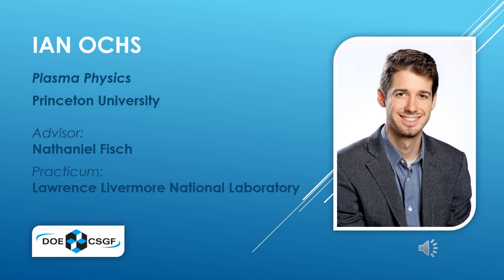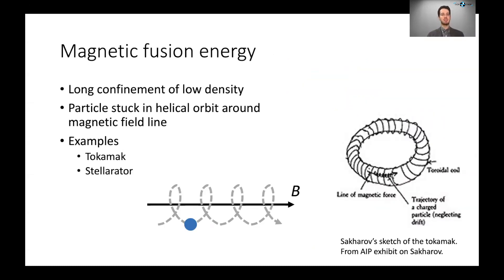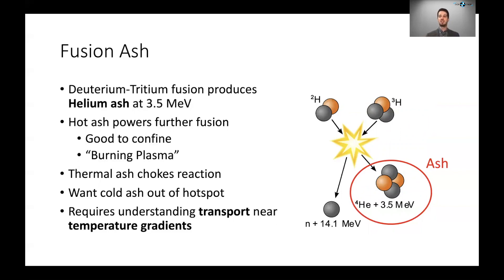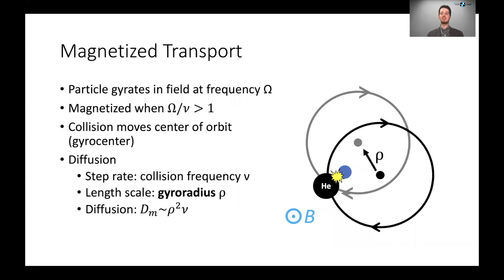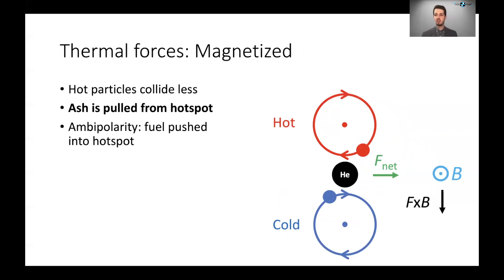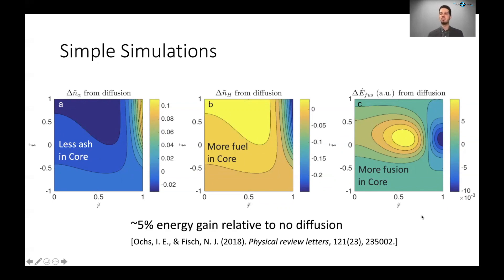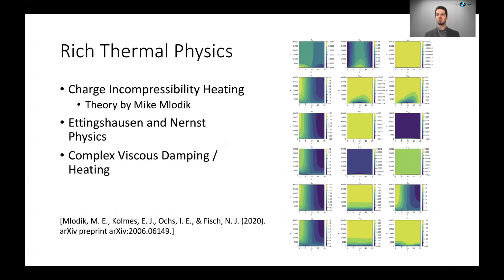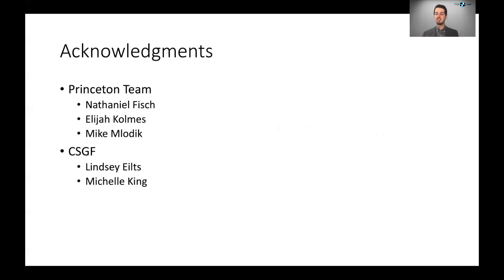DOE CSGF 2020: Understanding and Exploiting Transport in Magneto-Inertial Fusion Plasmas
Achieving economical fusion requires achieving the Lawson criterion, a triple-product of density, temperature and energy confinement time. Fusion energy has historically been dominated by two approaches to achieving this triple product: magnetic fusion, which aims to confine a low-density plasma for a long time via magnetic fields; and inertial fusion, which aims to implode a hot plasma to huge densities just long enough to burn the fusion fuel. Magneto-inertial fusion schemes such as MagLIF and magnetized hohlraum aim to combine the best parts of each approach, embedding a magnetic field in the imploding field to limit the particle and heat transport across the plasma, thus decreasing the required density and temperature for economical fusion. Although most theoretical work on magneto-inertial fusion has focused on electron dynamics, a sufficiently strong magnetic field also changes the ion transport dynamics. In an initial study1, we show how magnetized ion transport effects tend to naturally draw fuel into the fusion hotspot while flushing ash and impurities outward. This flushing is a free effect of the design that can increase the fusion yield substantially in reactions with significant burnup. This motivated the development of a code, MITNS2, to further explore these magnetized effects, helping reveal new and useful differential heating effects in the presence of rotation, which has been predicted near the MagLIF hotspot3. The methods and code used are also suitable for the study of other rotating plasma systems, such as centrifuges for nuclear waste filtration4. 1I. E. Ochs and N. J. Fisch, Favorable Collisional Demixing of Ash and Fuel in Magnetized Inertial Fusion, Physical Review Letters 121, 235002 (December, 2018). 2E. J. Kolmes*, I. E. Ochs*, and N. J. Fisch, MITNS: Multiple-Ion Transport Numerical Solver, Submitted to Computer Physics Communications (2020). 3M. E. Mlodik, E. J. Kolmes, I. E. Ochs, and N. J. Fisch, Heat Pump via Charge Incompressibility in a Collisional Magnetized Multi-Ion Plasma, submitted to Physical Review E (2020). 4I. E. Ochs, R. Gueroult, N. J. Fisch, and S. J. Zweben, Collisional considerations in axial-collection plasma mass filters, Physics of Plasmas 24, 043503 (April, 2017).